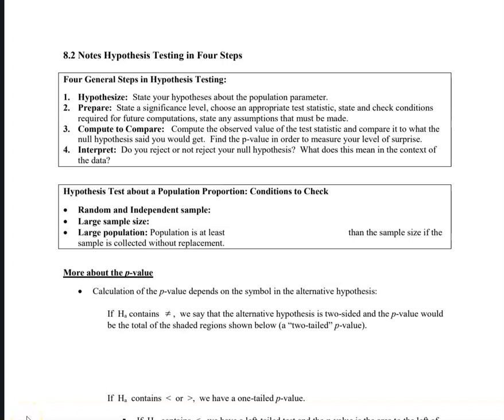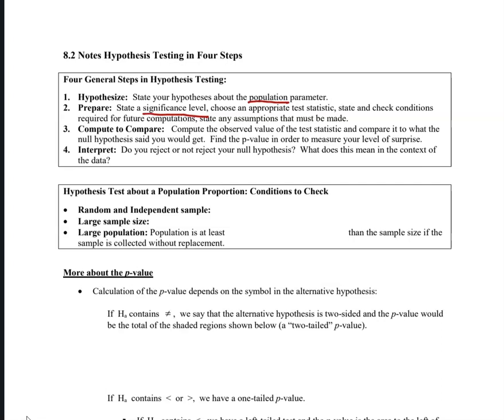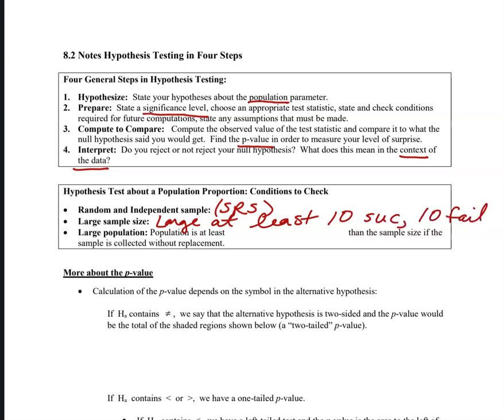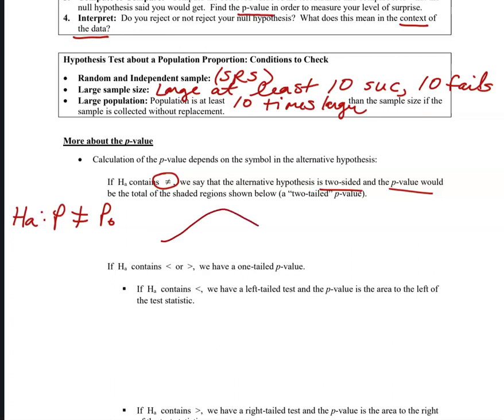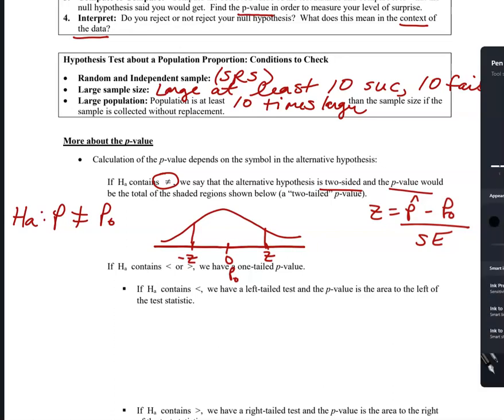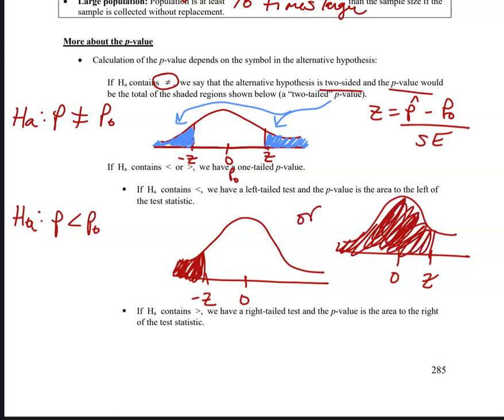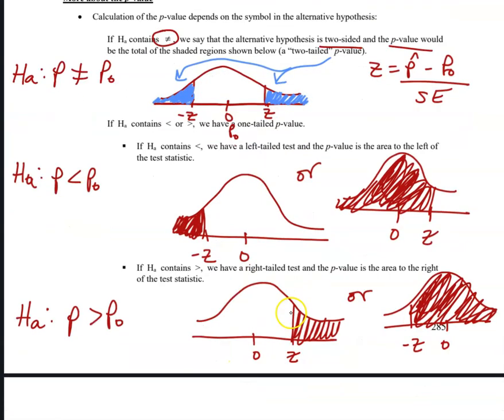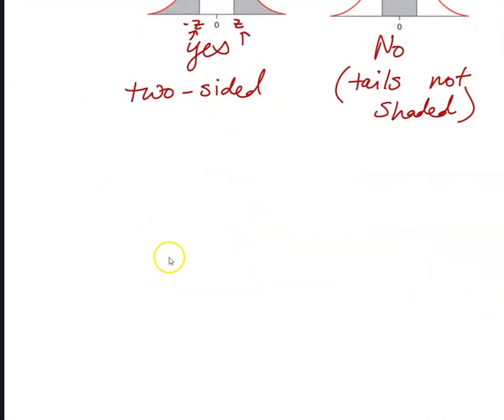COR141 8.2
Hypothesis Testing for Population Proportions